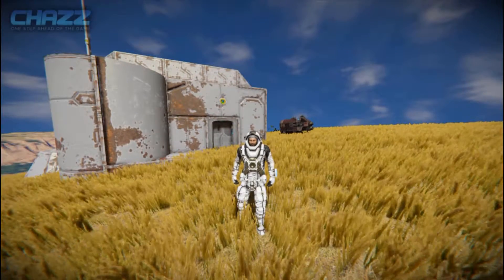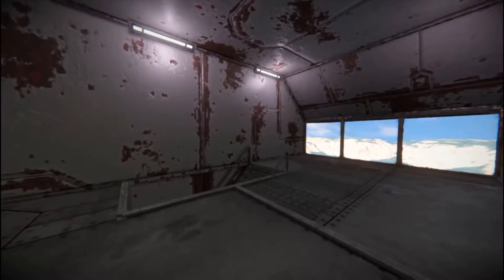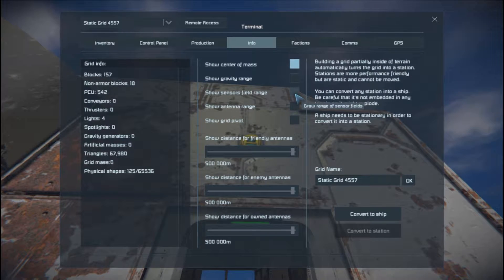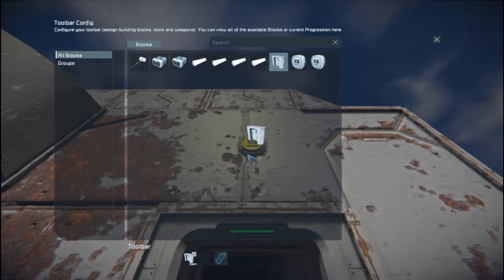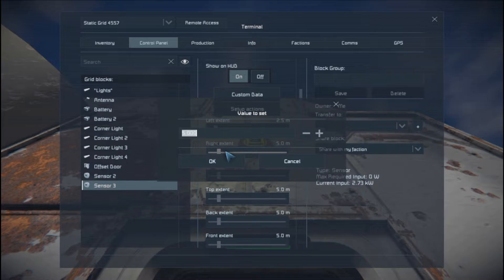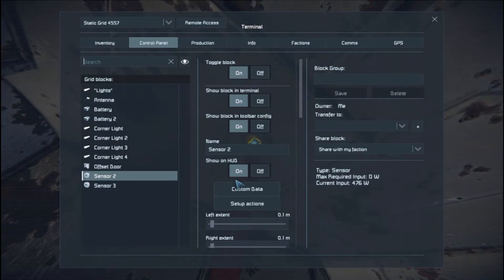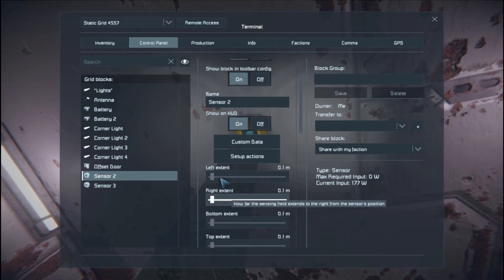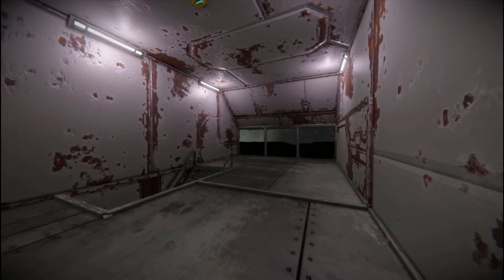Space Engineers - How to use Sensors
In this guide, learn how to use a sensor block in Space Engineers. Sensors can be setup to control just about any functional blocks including lights, airlocks and sound blocks.

To use a sensor, simply select the panel on the front of the sensor and toggle the sensor range to your requirements. To preview the sensor range, open up the ships/stations control panel, click info and check 'Show Sensor Range'. You will also have to ensure the sensor has the 'Show in HUD' checkbox selected.

Sensors have two actions, one when an object enters the sensor range, and the other for when the object leaves the area. For example you can setup  a sensor to open a door and close when a Space Engineer leaves.

Sensor blocks can be used to play a sound when a player or object is detected.